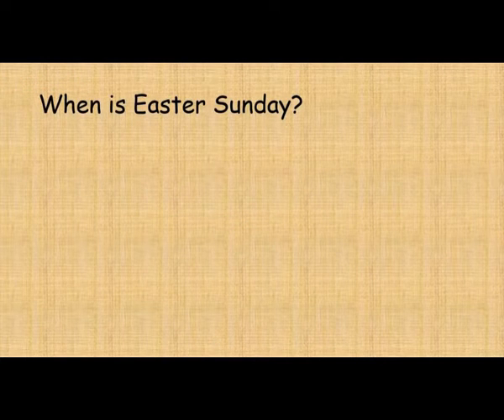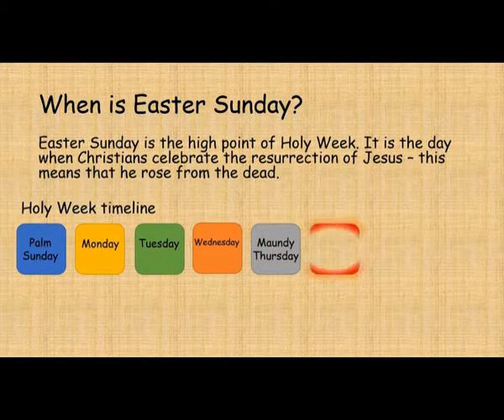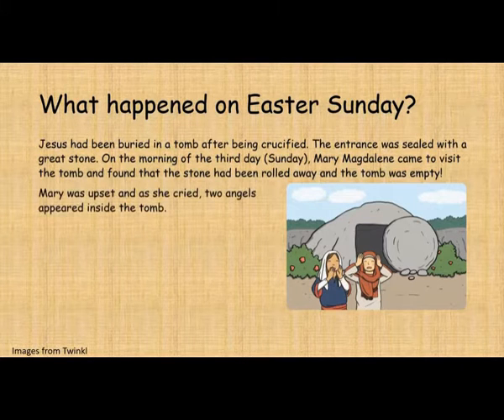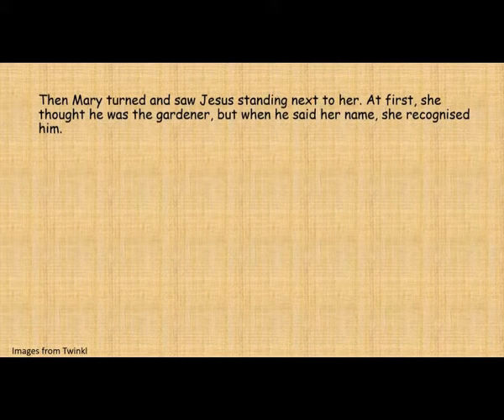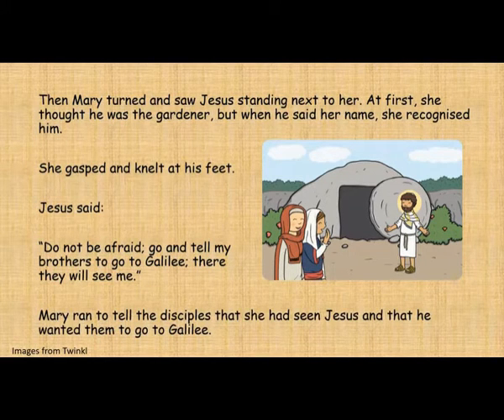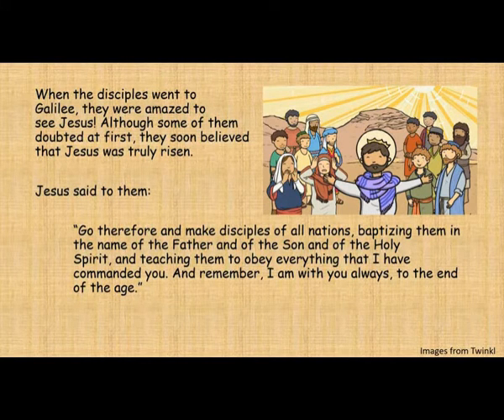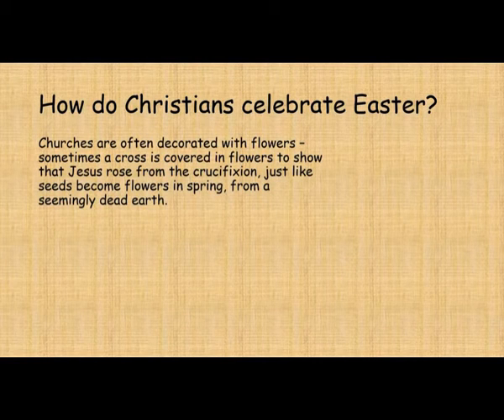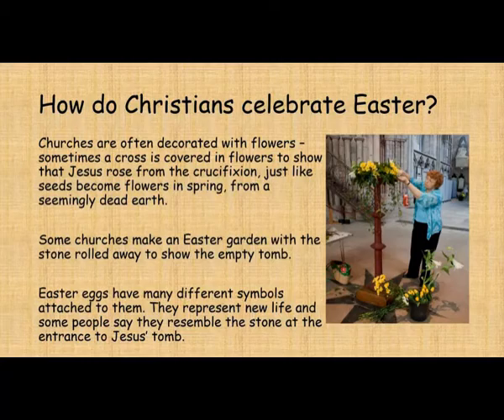What is Easter Sunday?